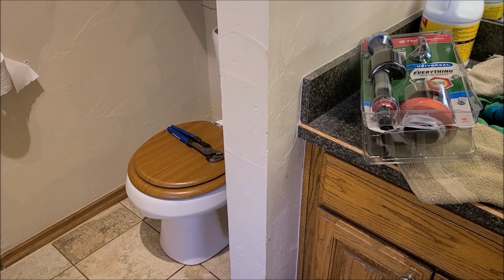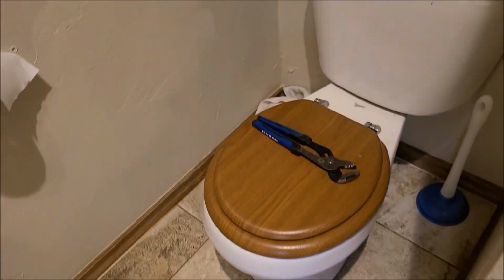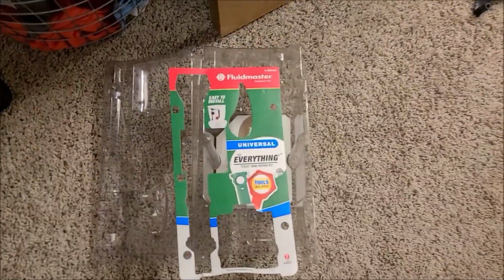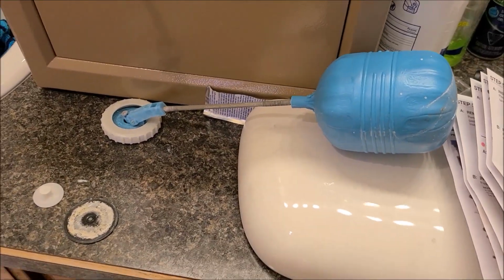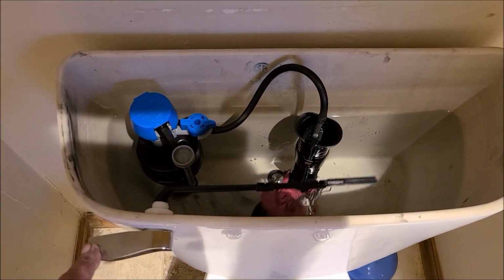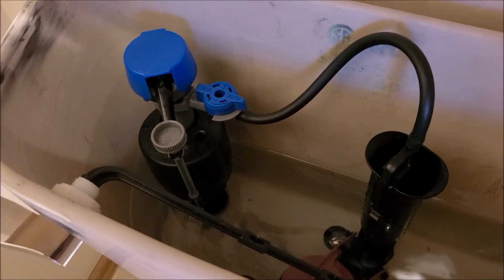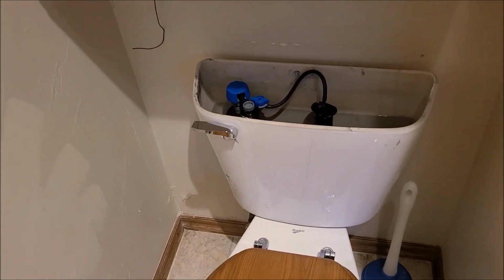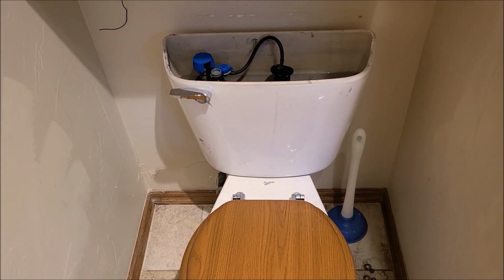Toilet running constantly? Try a Fluidmaster "Everything" universal toilet repair kit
This is NOT a step by step how to install video. All you need to do to repair a toilet tank is to follow the steps in the directions and be prepared for a stinky/dirty job. This $25 part actually fixed my toilet. I am not a plumber. If you are not sure you can do this task...hire it done.

Chris DIYer Amazon Store: